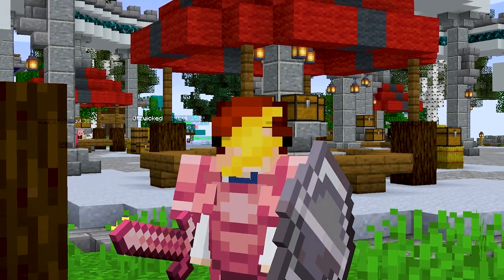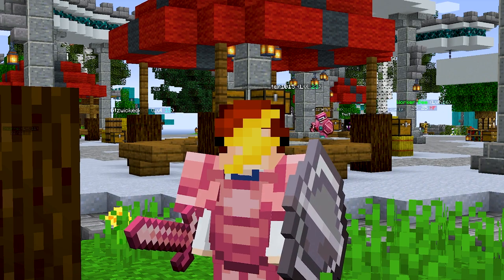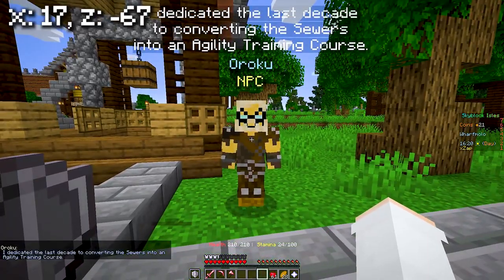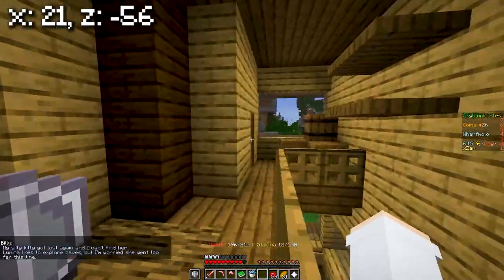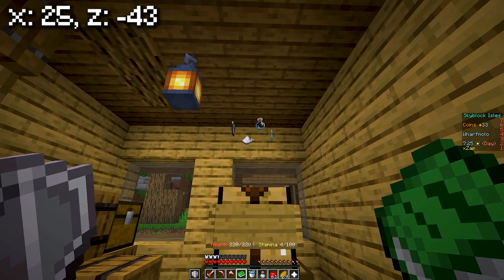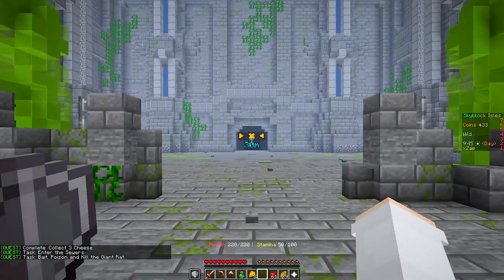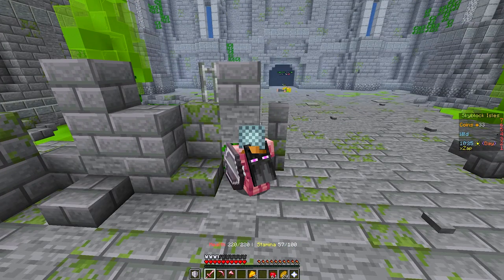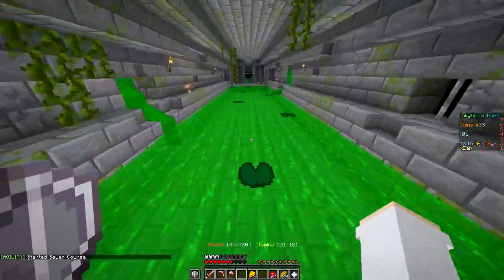Skyblock Isles - "Sewer Rat" Quest Guide (Unlock Agility)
Doing theSewer Rat Quest in SkyBlock Isles! Following this quest guide will show you how to do the Sewer Rat quest with Oroku and unlock Agility! Skyblock Isles - "Sewer Rat" Quest Guide (Unlock Agility)!!!